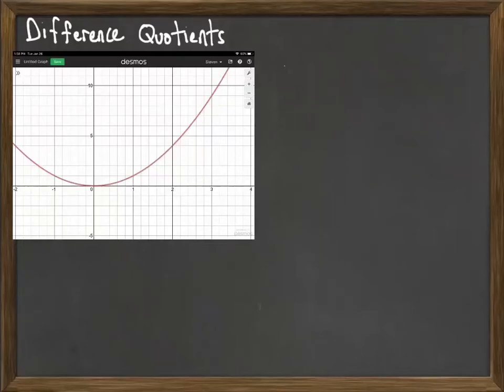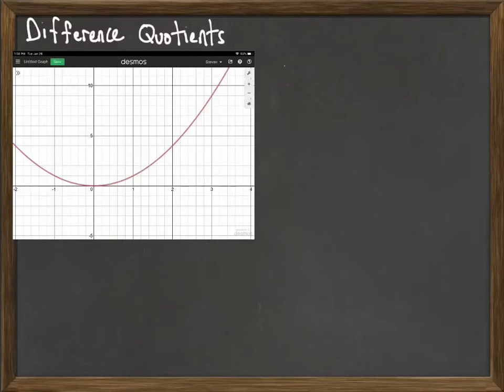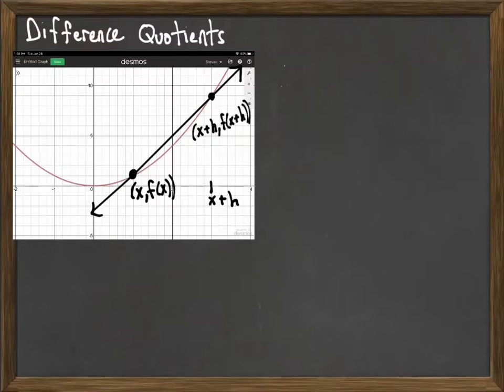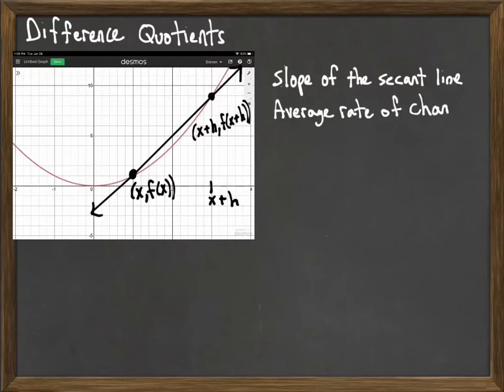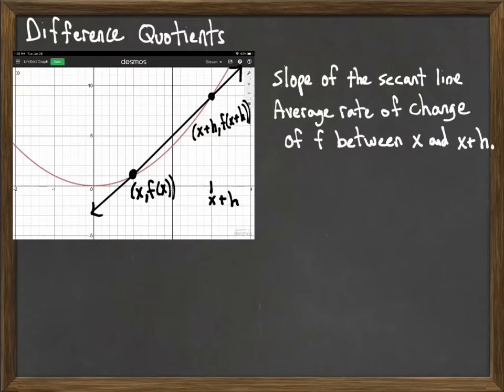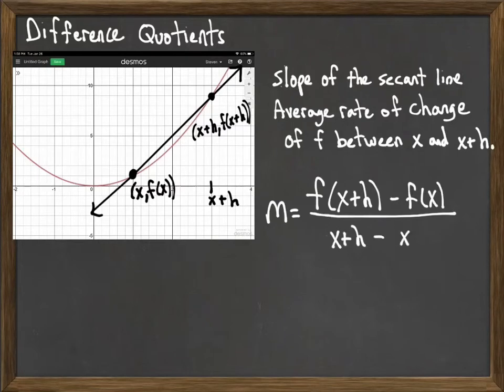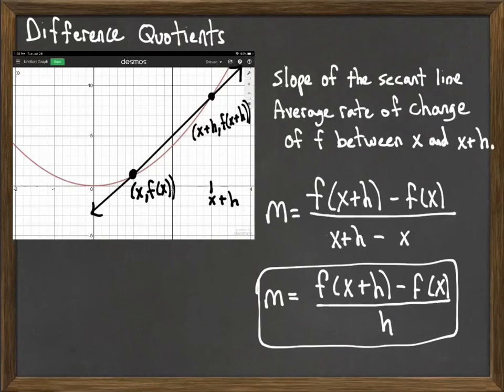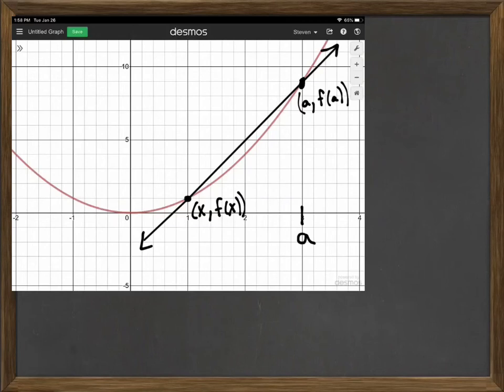Introducing Difference Quotients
We look at what difference quotients are and what they represent.